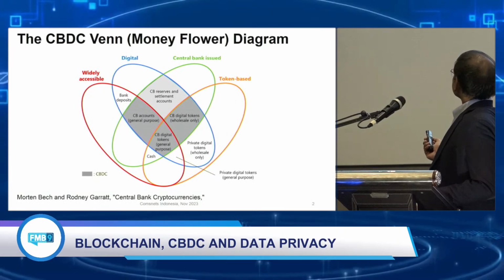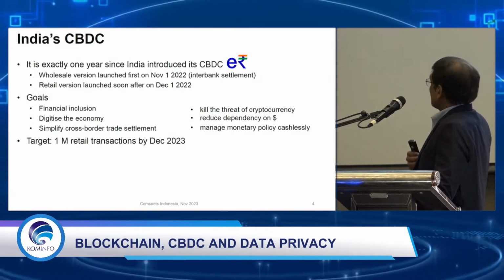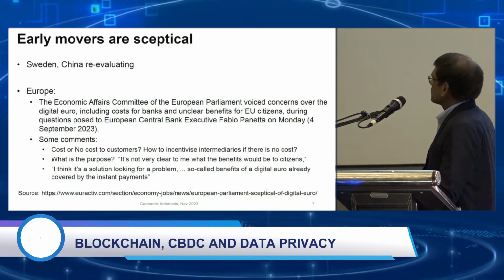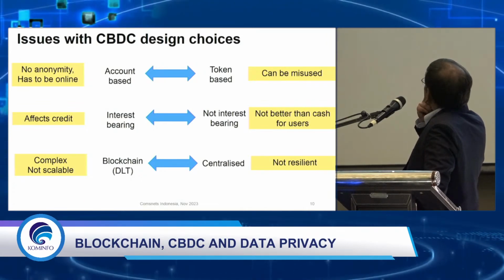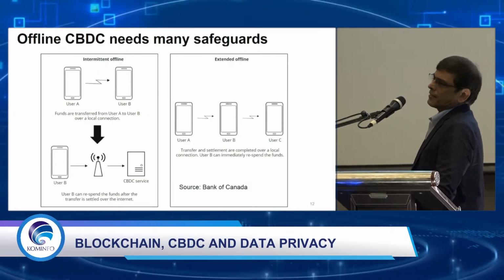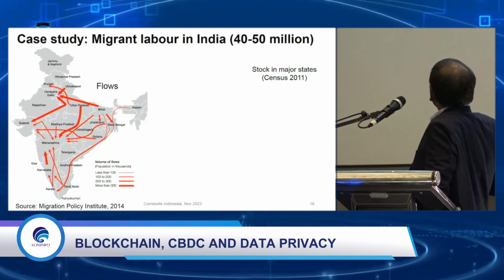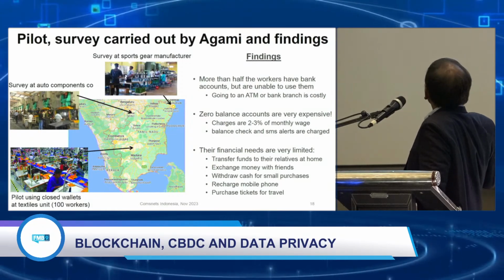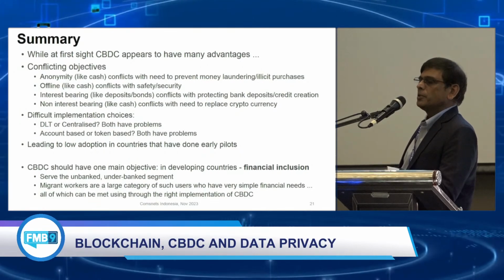Blockchain, CBDC and Data Privacy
Workshop Transformasi Digital

8 November 2023
Speaker:
Dr. G. Venkatesh
SASKEN Technologies, Lts, Bangalore